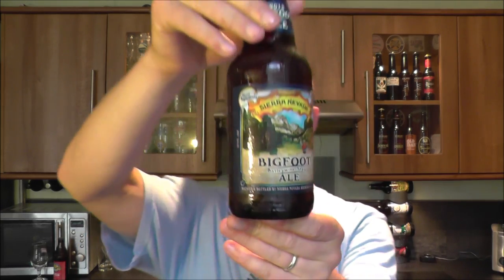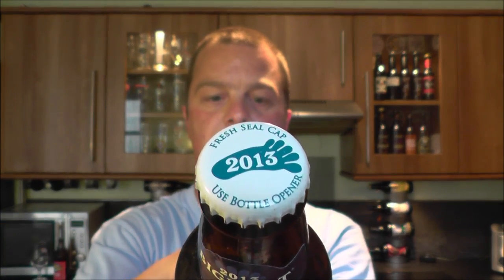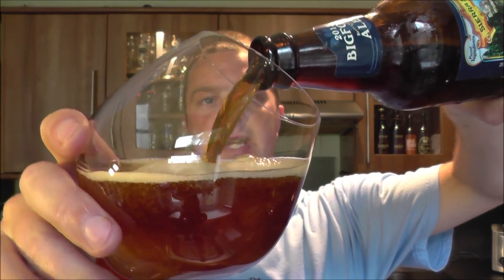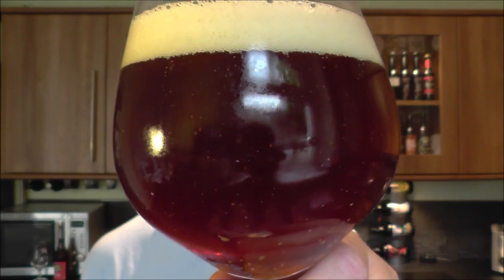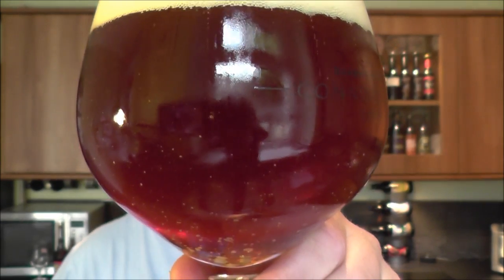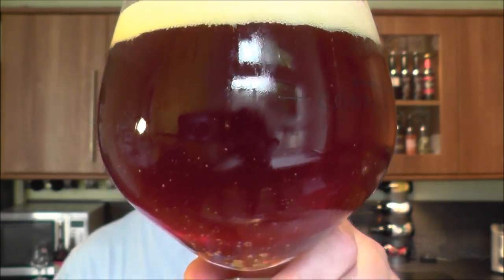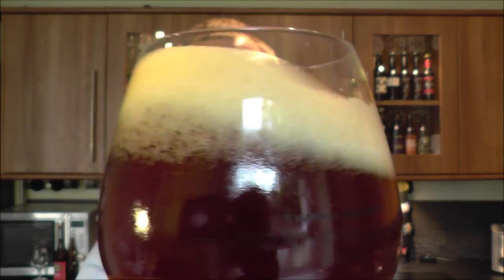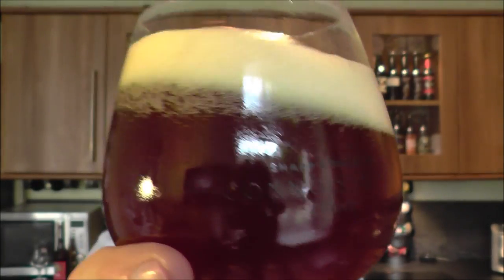Sierra Nevada Bigfoot Barleywine Style Ale By Sierra Nevada Brewing | American Craft Beer Review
Real Ale Craft Beer Reviews Sierra Nevada Bigfoot Barleywine Style Ale By Sierra Nevada Brewing | American Craft Beer Review